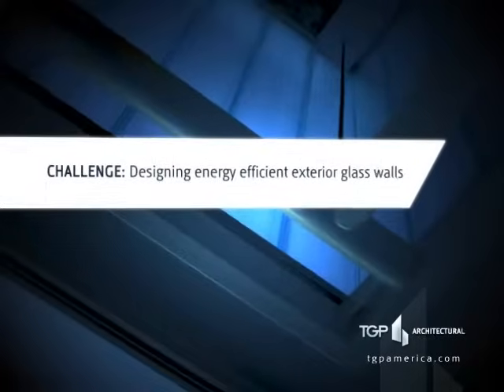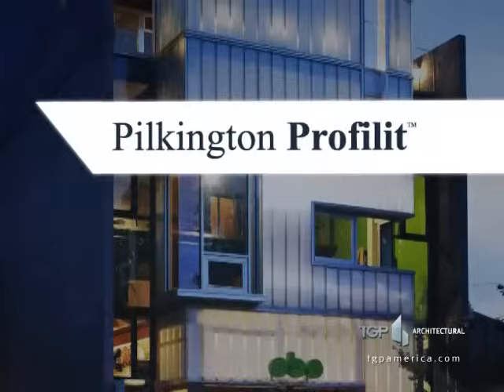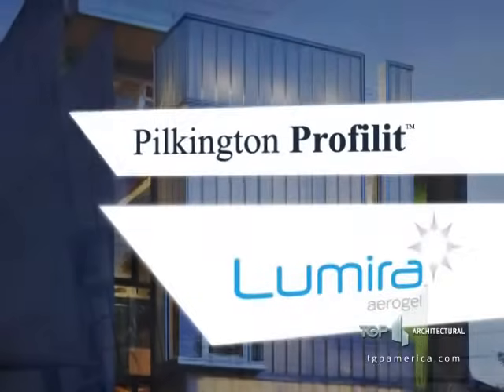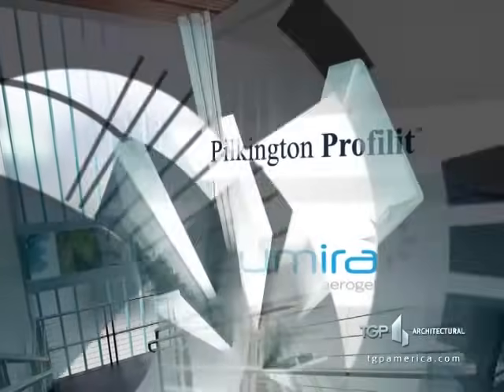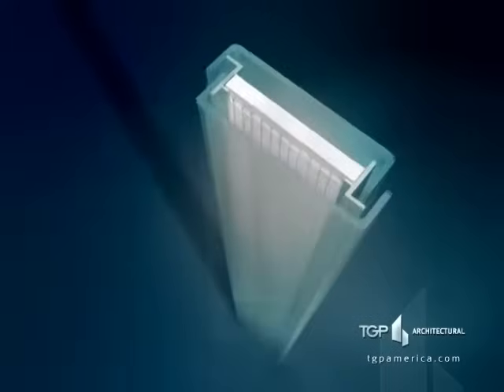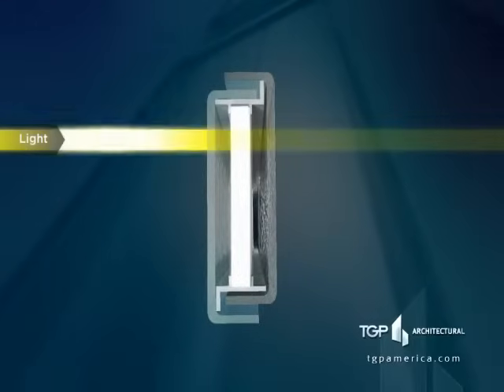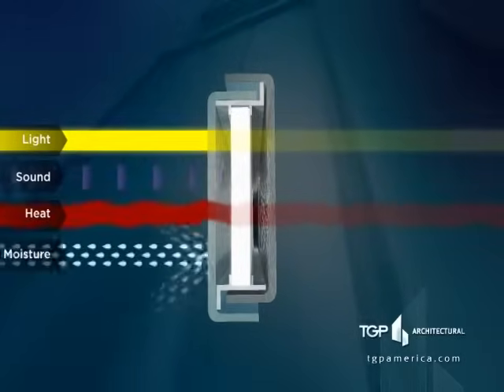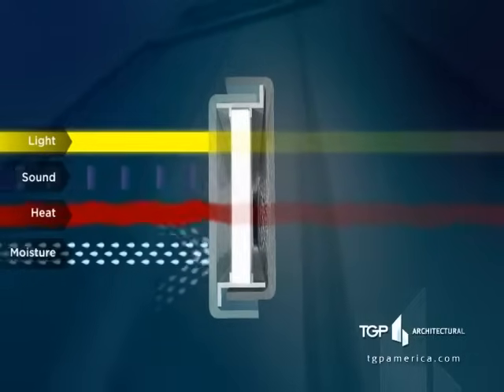TGP TV: Designing energy efficient exterior glass walls with Pilkington Profilit and Lumira aerogel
TGP TV from Technical Glass Products is a video resource for the latest in specialty glass and framing.  Videos cover key fire-rated and architectural glazing topics, products and trends.

Challenge: Designing energy efficient exterior glass walls.
Solution: Pilkington Profilit channel glass system from Technical Glass Products insulated with Lumira aerogel from Cabot Corporation.